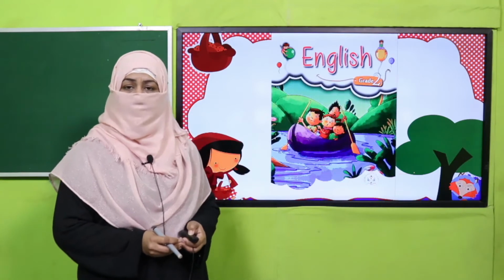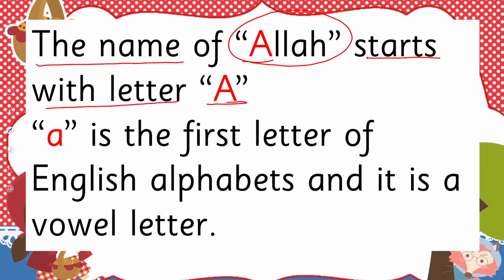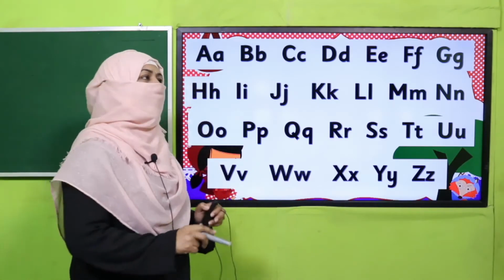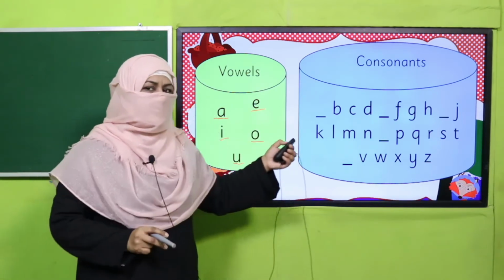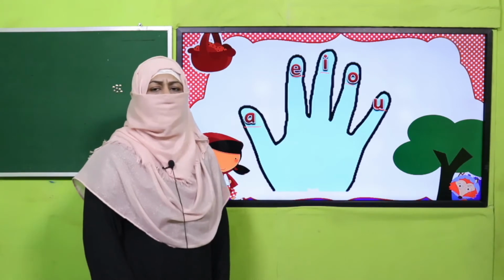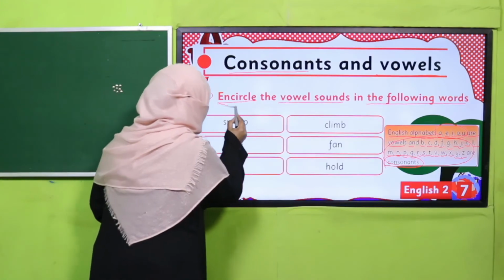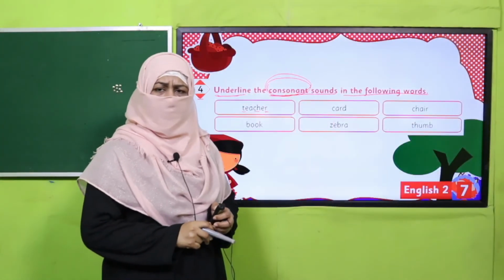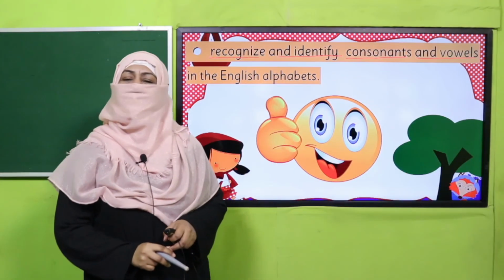English Grade 2 Unit 1 Lecture 3 || SNC 2020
1. PowerPoint Presentation

2. Lesson Plan

3. Worksheet/Activity